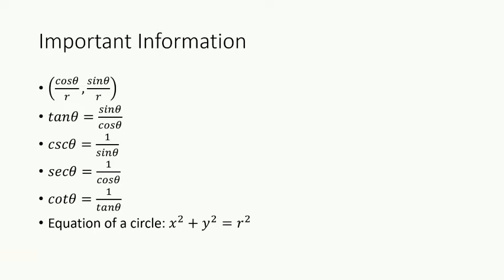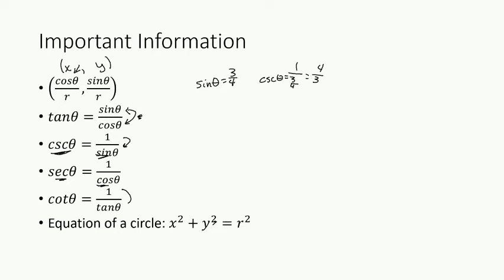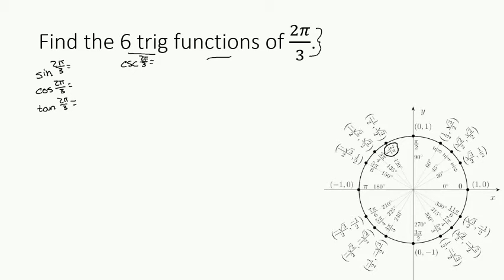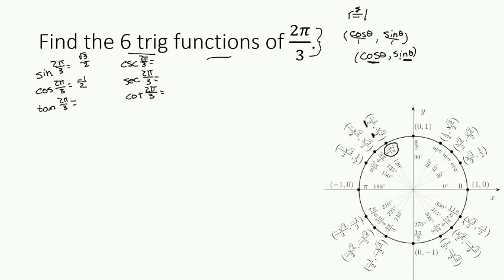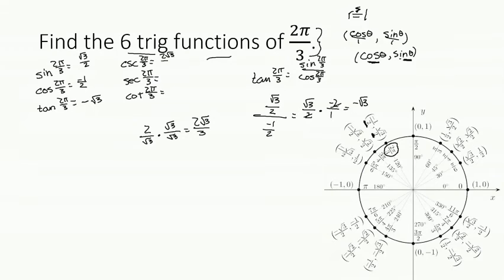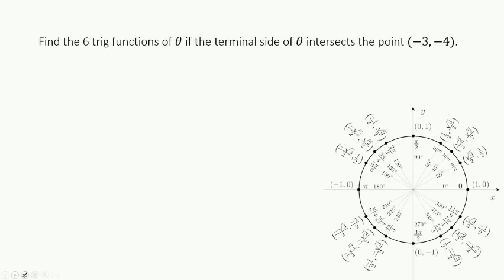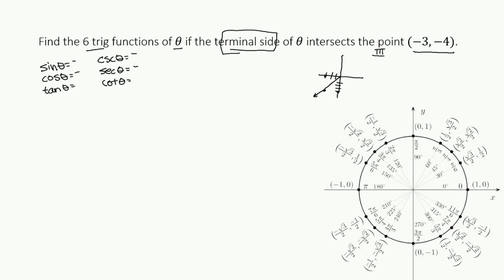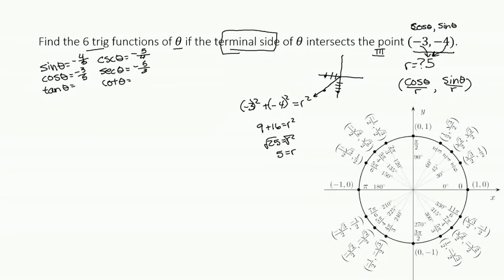Using the Unit Circle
In this video we look at how to use the unit circle to solve simple trig problems.